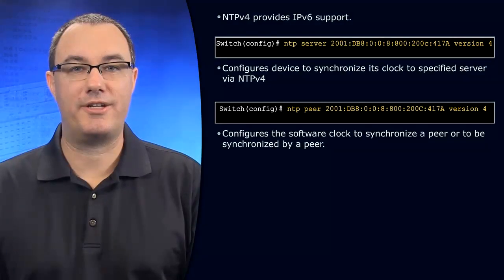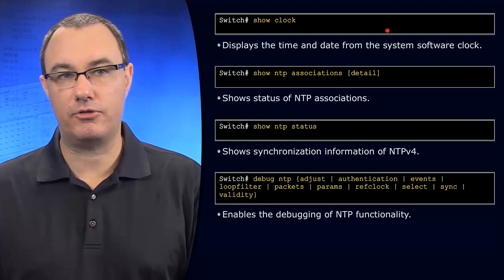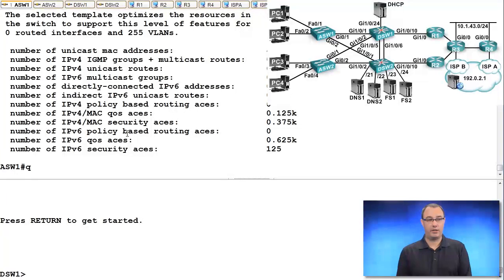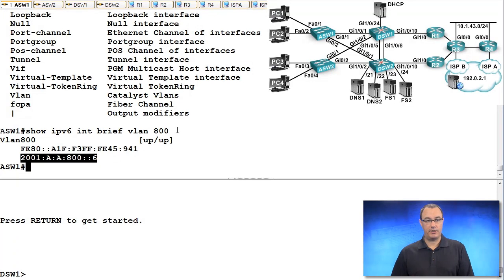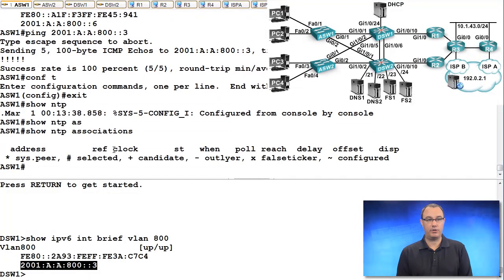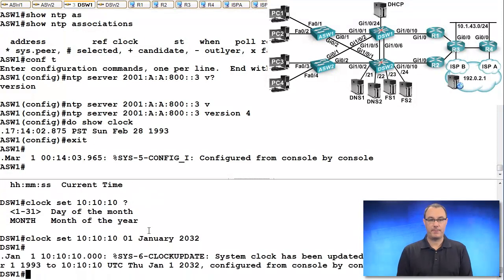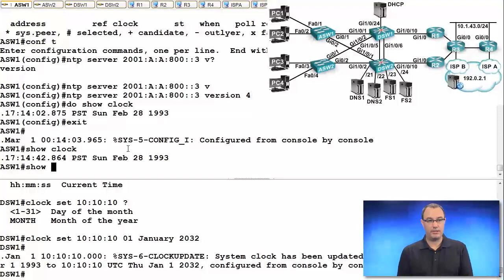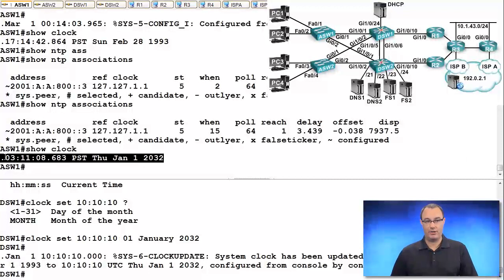12 SWITCH 2 0 NTPv4 for IPv6